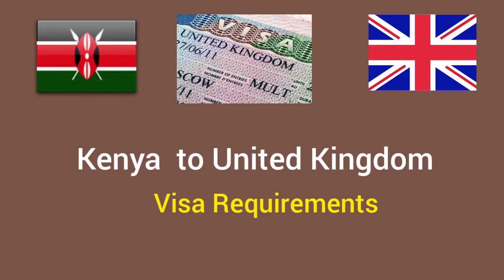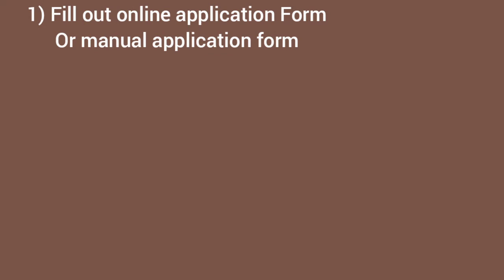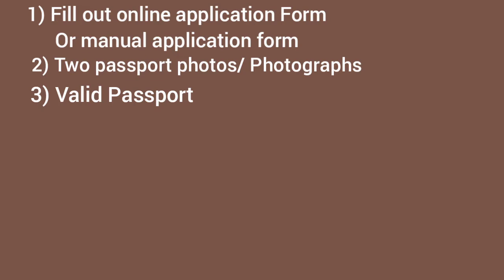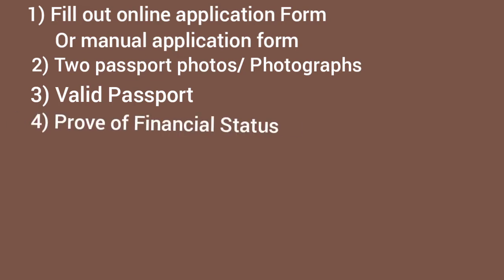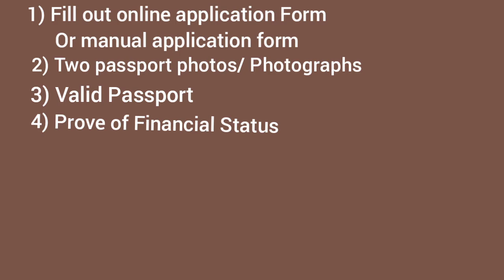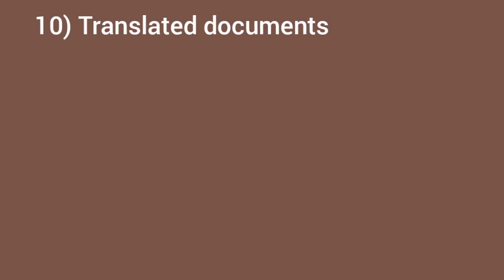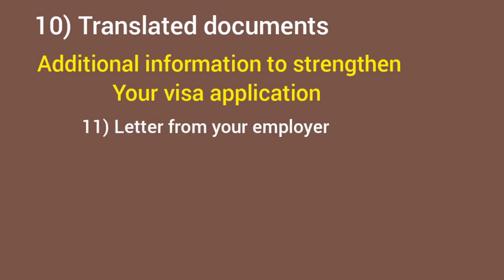United Kingdom | UK visa requirements for Kenyans who want to travel to UK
This video will help you know the requirements of applying for UK / United Kingdom visa for Kenyans who want to visit or Tour United Kingdom. Follow the video carefully for you to discover more.